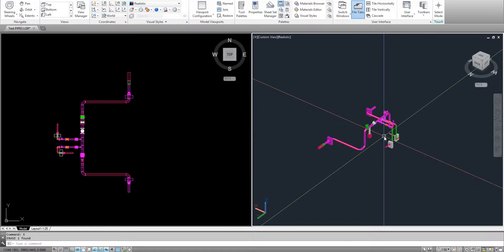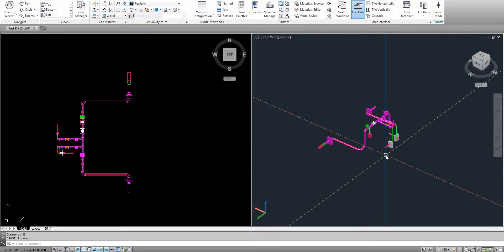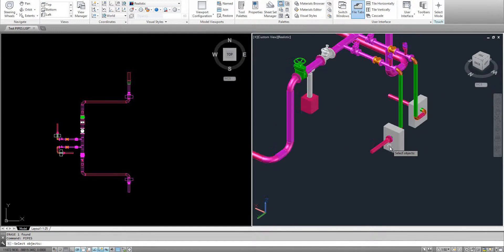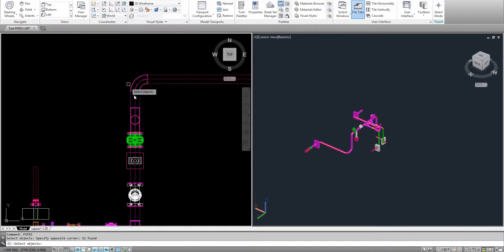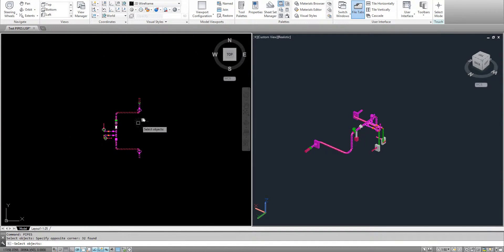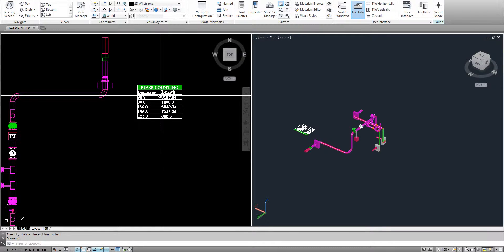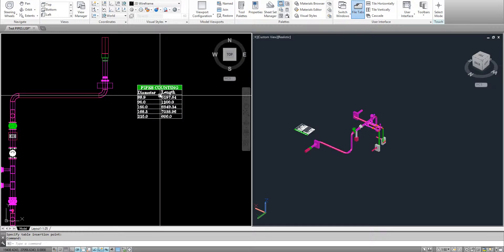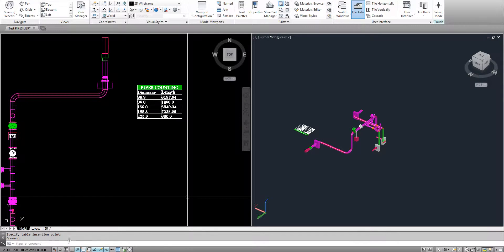Pipes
Sum up 3D pipes Length Based on Diameter